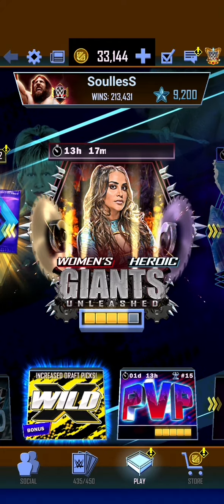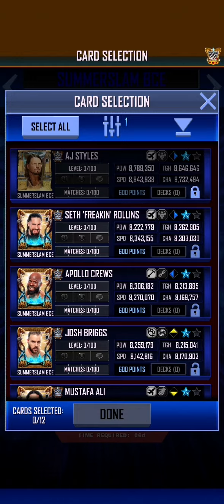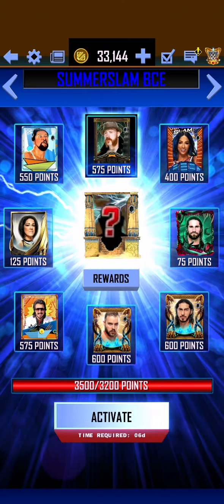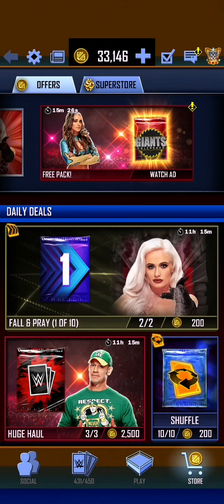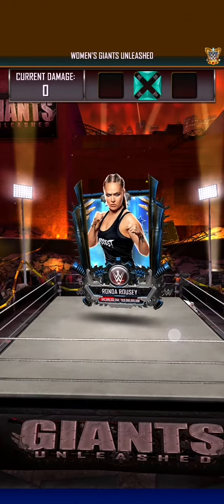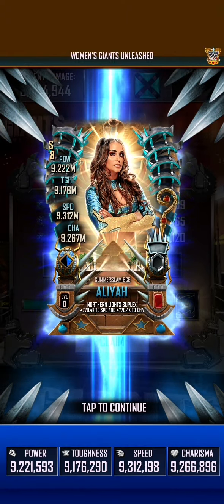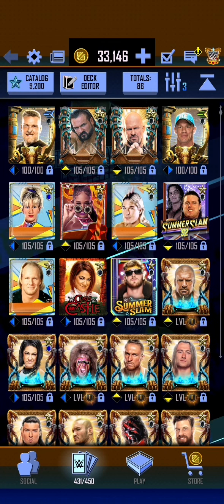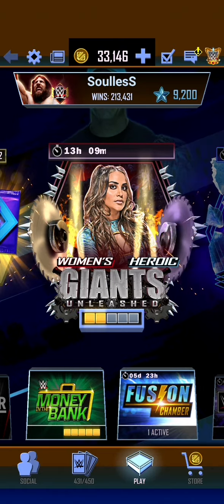Aliyah Heroic Women's Giants Unleashed Completed! Summerslam BCE Fusion and Event Card WWE Supercard